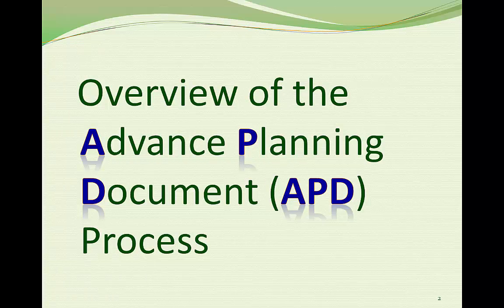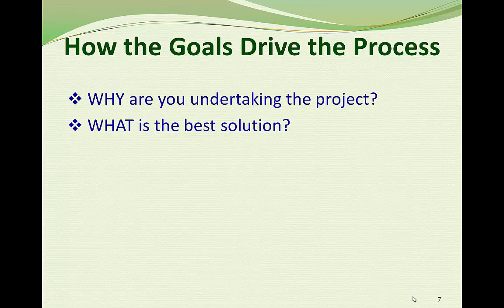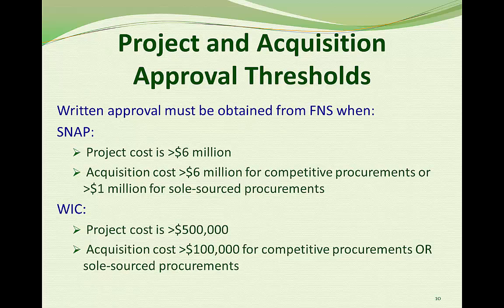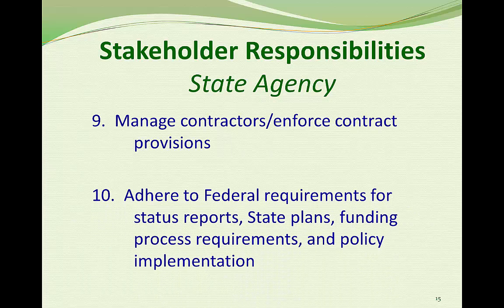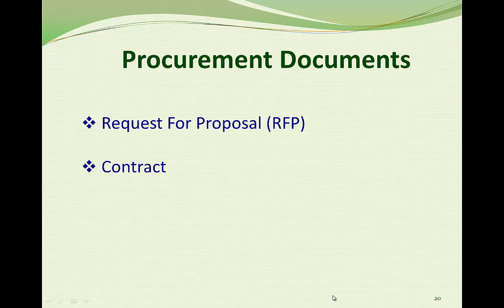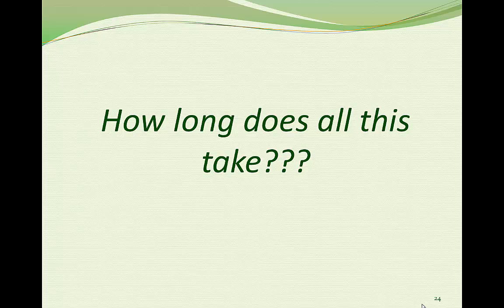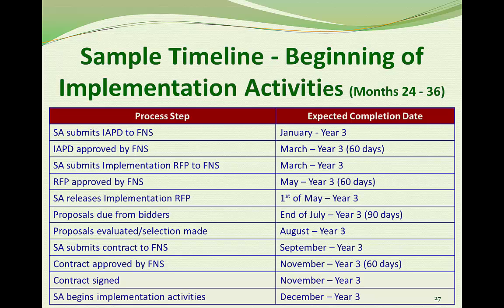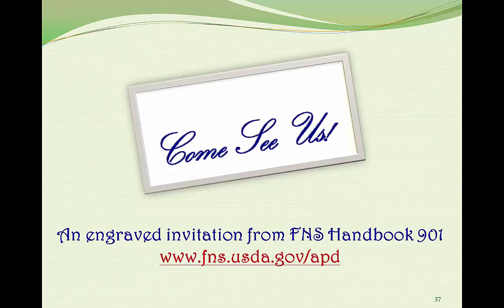APD - Overview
Welcome to the Overview of the Advance Planning Document or APD process!
This presentation is the first in a multi-part series, covering the entire Advance Planning Document process.

Together, these presentations cover all the rules and guidance for State agencies to get the approval and the funding that you need from the Food and Nutrition Service, to carry out an Information System project.